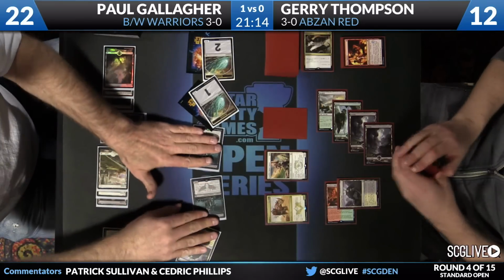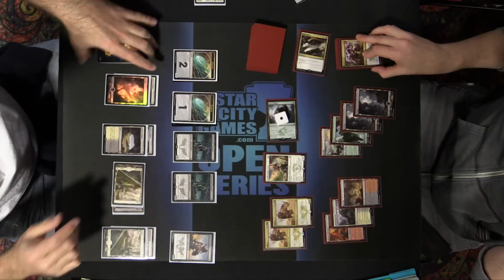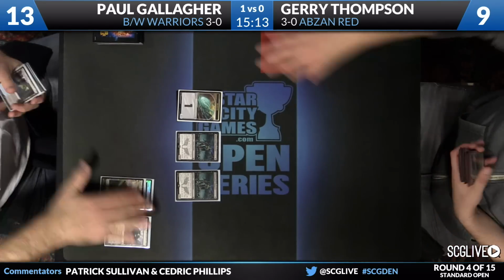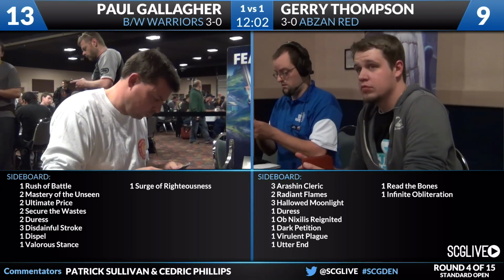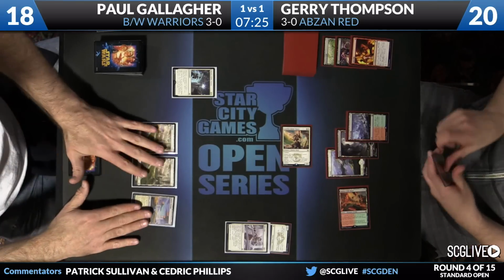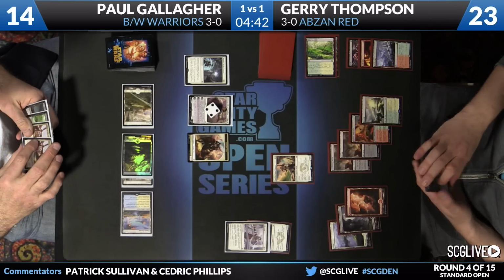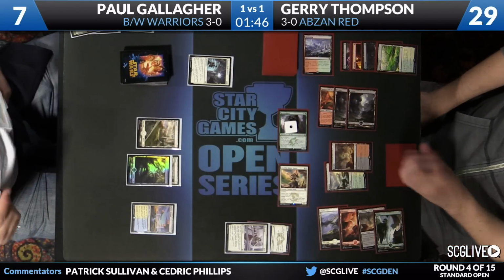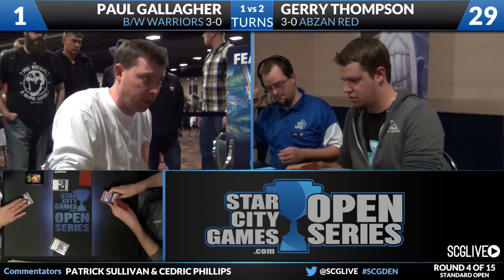SCGDEN - Standard - Round 4b - Paul Gallagher vs Gerry Thompson